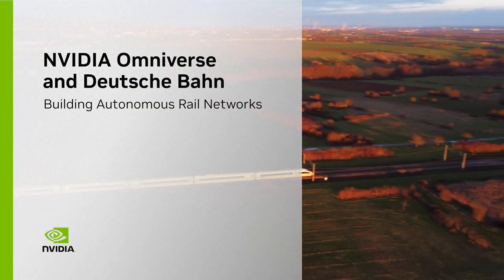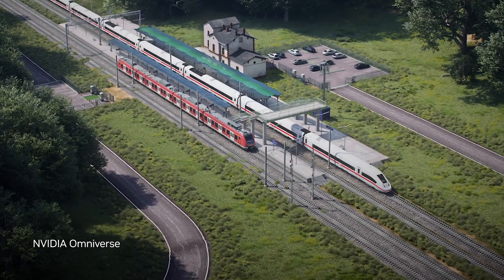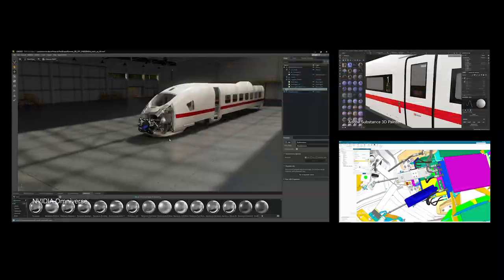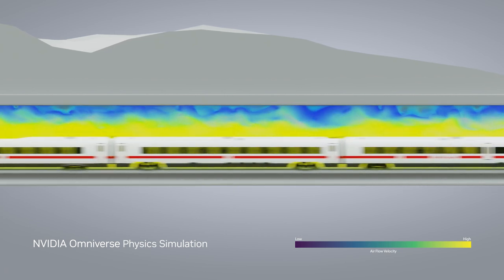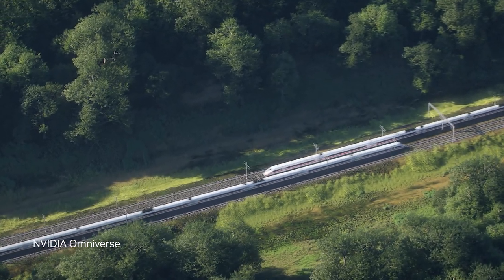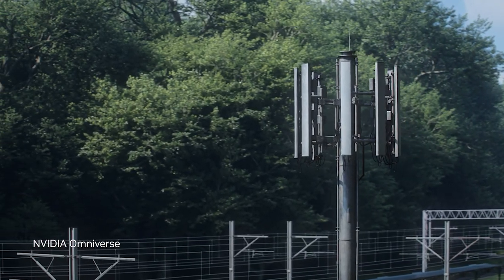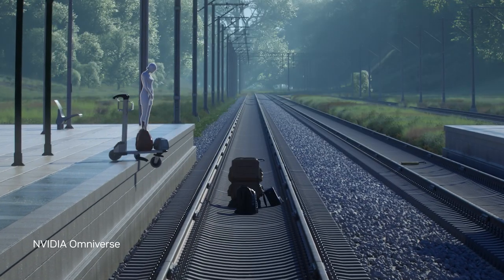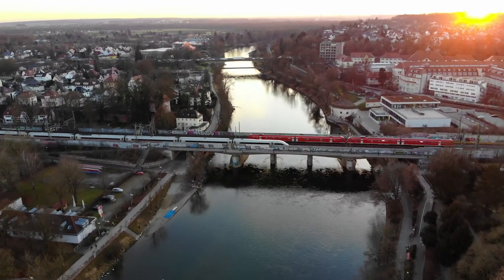Building Autonomous Rail Networks in NVIDIA Omniverse with Digitale Schiene Deutschland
The $300 billion-dollar global railroad market is a critical part of the global supply chain—helping to move the world.

Digitale Schiene Deutschland, part of German railway network Deutsche Bahn, designing, building, and operating a digital twin of its rail network. This will let them maximize transport efficiency and capacity across its rail network of 5,700 stations and 33,000 km of tracks, without building new infrastructure.

Beyond capacity optimization, Digitale Schiene Deutschland is using the digital twin to train and validate AI models that can continuously monitor the railways and trains and recognize hazards and situations that can affect network operations.

With NVIDIA Omniverse Enterprise, DSD expects to increase capacity and efficiency of the railway, and reduce its carbon footprint.